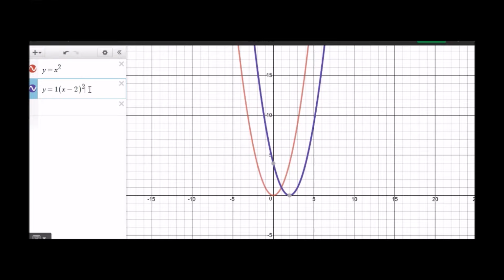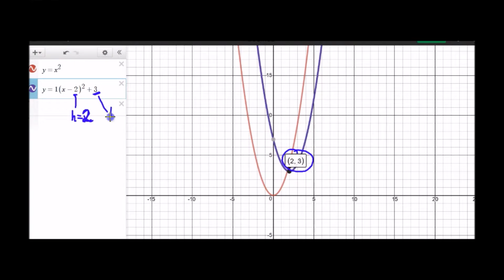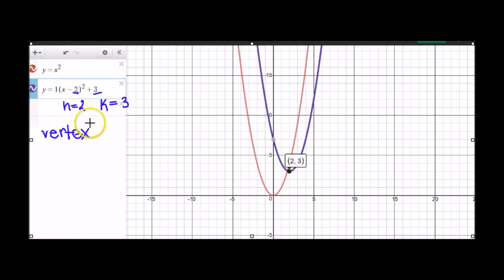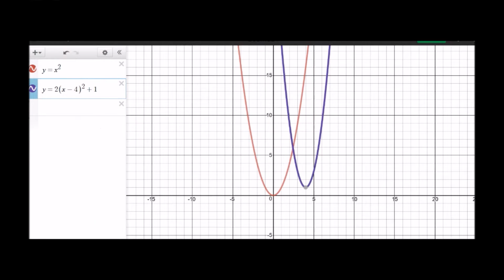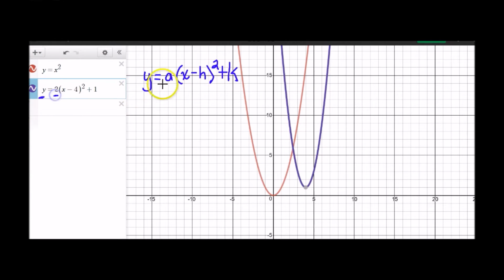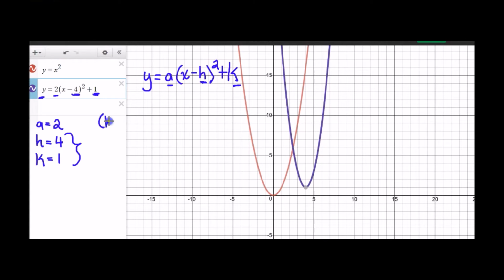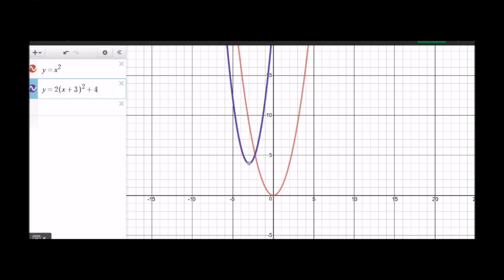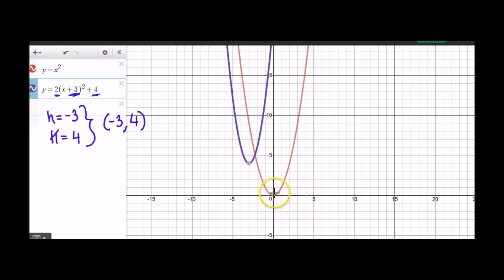Quadratic Vertex Form - Finding the vertex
This video demonstrates the how to find the vertex of a quadratic when it's in vertex form!